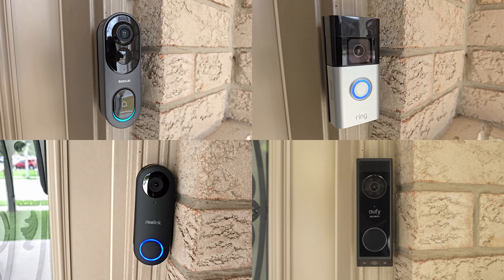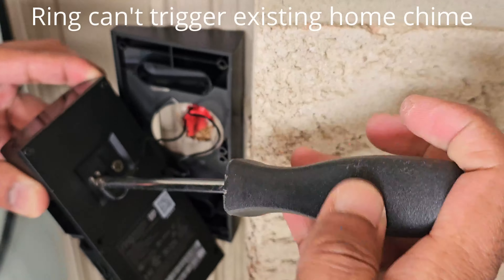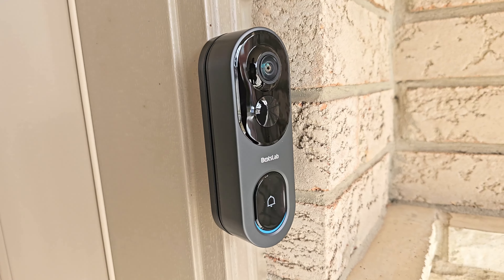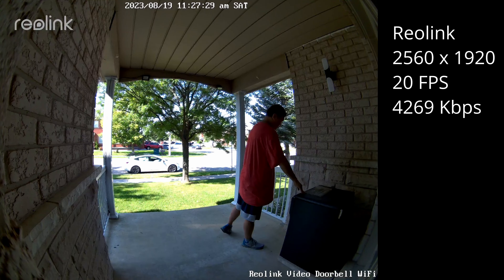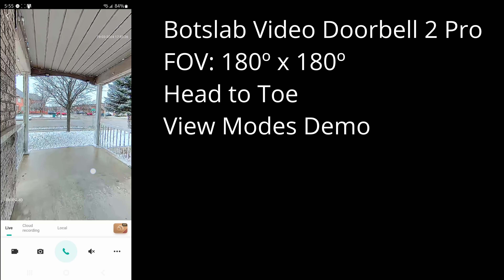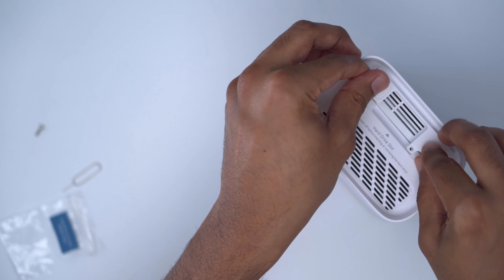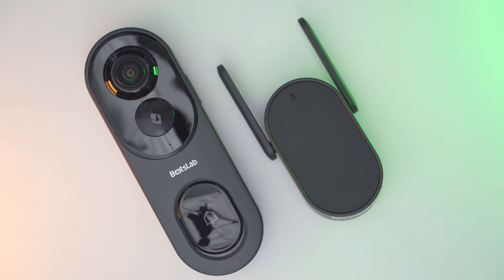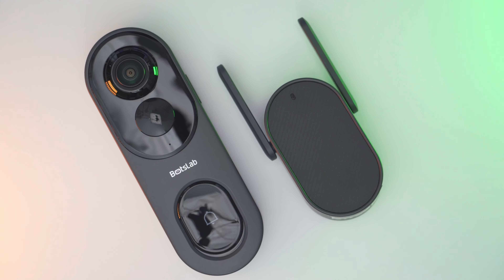Best Feature Packed Video Doorbell! Botslab vs Reolink vs Eufy vs Ring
Best feature packed video doorbell? I tested Botslab, Reolink, Eufy, & Ring.

TIMESTAMPS
0:00 - Intro
0:28 - Installation
0:55 - Power
1:38 - Ringer & Chime
2:31 - Speaker
2:56 - Video Quality
3:44 - Field of View
4:54 - Recording Modes
5:17 - Motion Detection
5:28 - Storage
6:37 - Build Quality
6:52 - App Experience
7:11 - Monthly Fees
7:38 - Price & Value
8:58 - Best Feature Packed Video Doorbell?